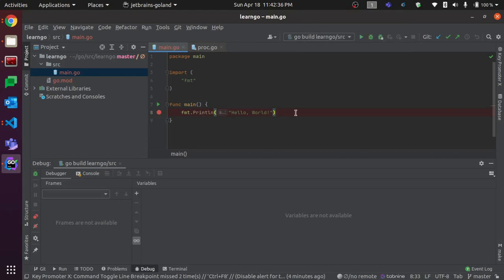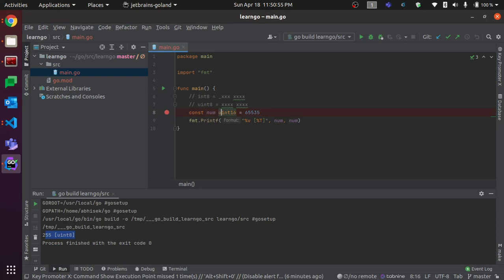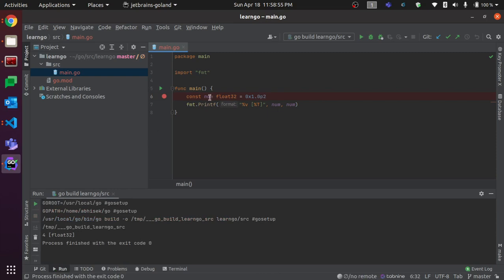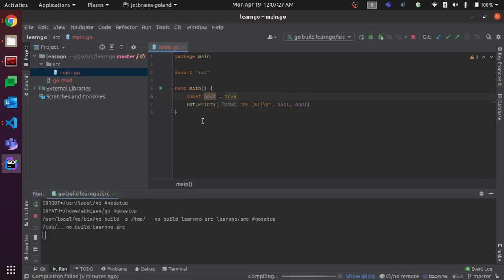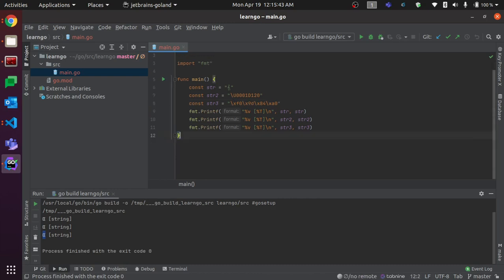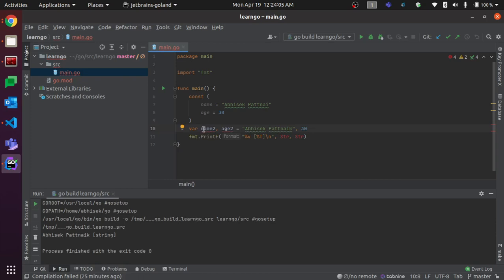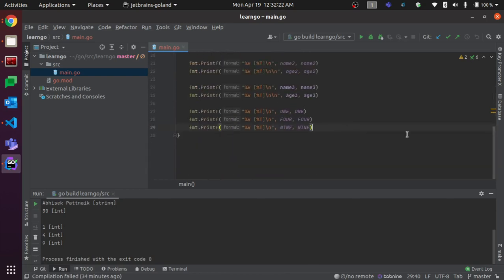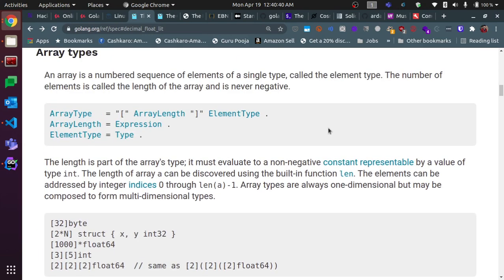Golang Basics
1. Numbers
2. Strings